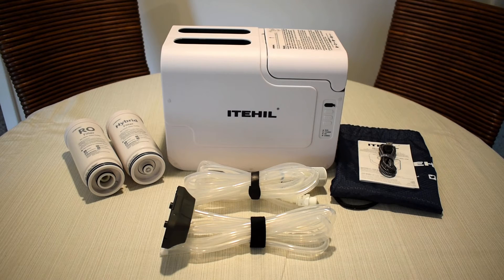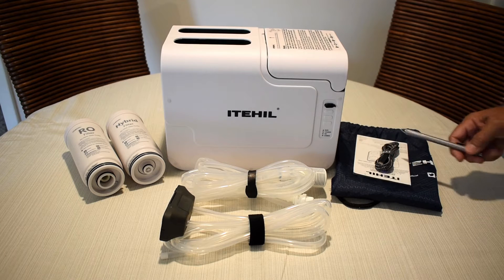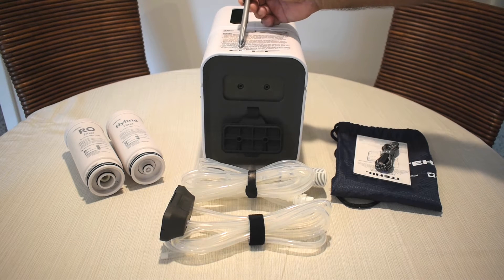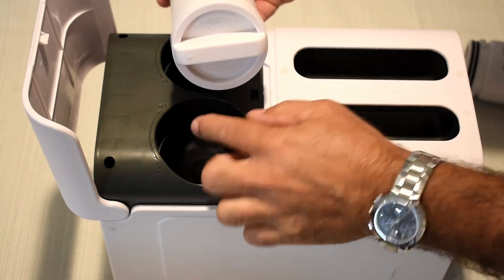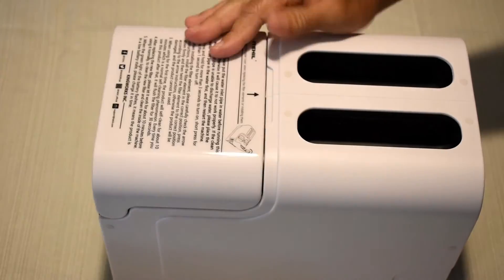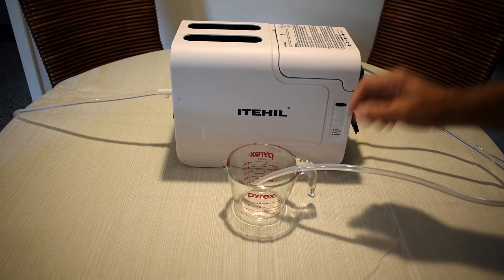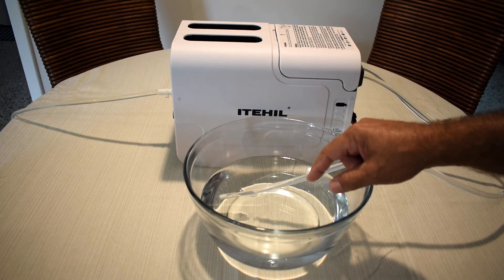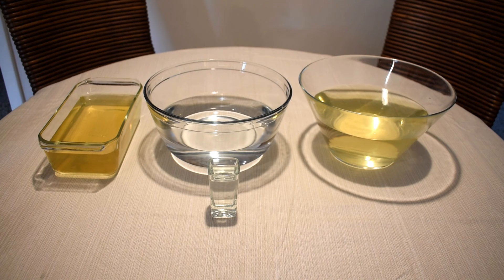Itehil Portable RO Camping Survival Drinking Water Purifier ~ FULL TESTING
Never be without super clean drinking water while camping, hiking, traveling, or during an emergency with this compact Itehil portable reverse osmosis water purification system. Clean drinking water from lakes, streams, rivers, wells, and rainwater. See how well it works! Enjoy the video.